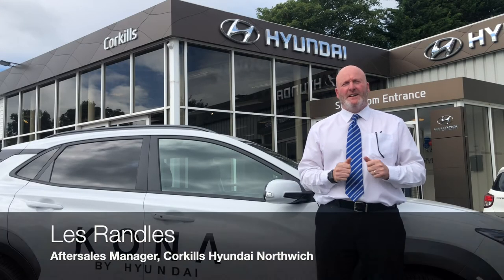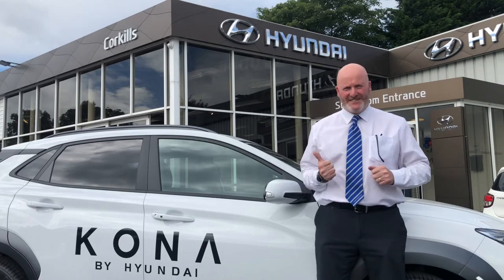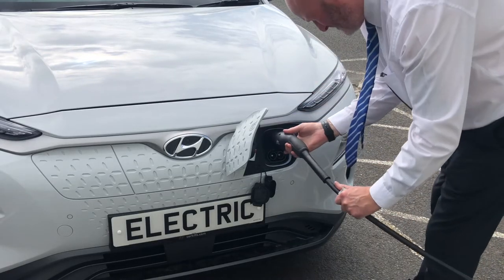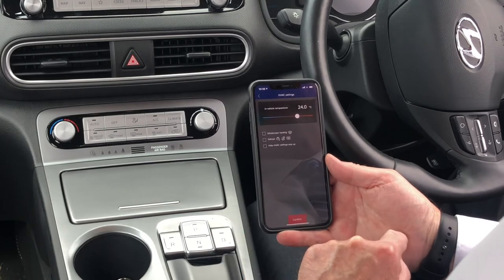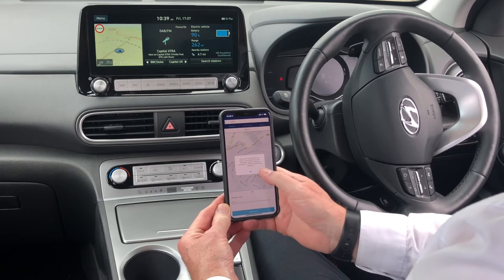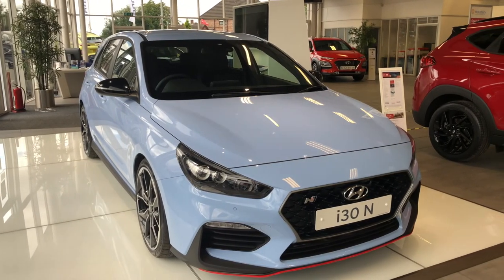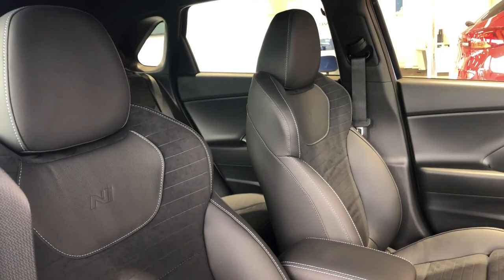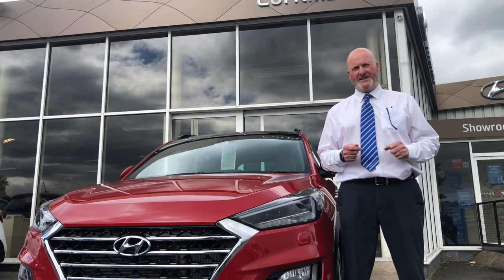Corkills Hyundai Northwich KONA EV & i30N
Les Randles, our Aftersales Manager introduces his current two favourite models from the 2020 Hyundai range. The 100% electric KONA EV and the 275 PS i30N Performance.